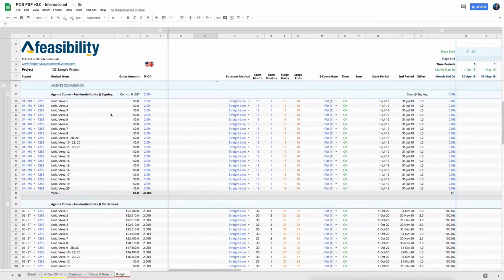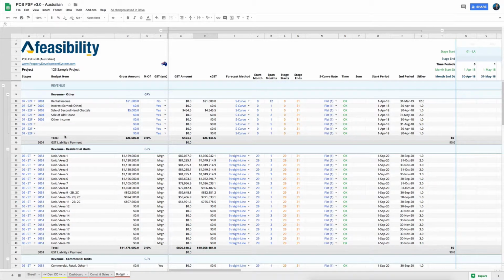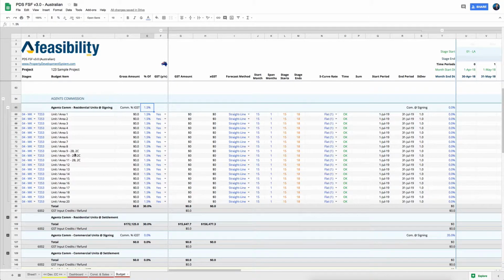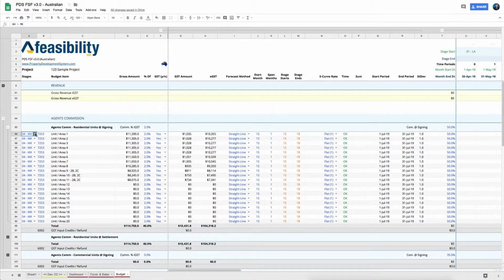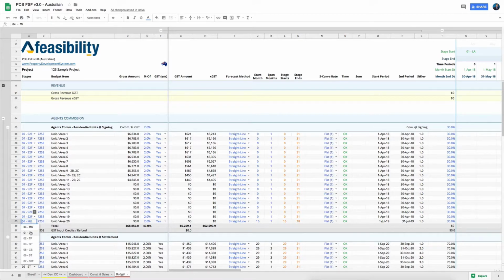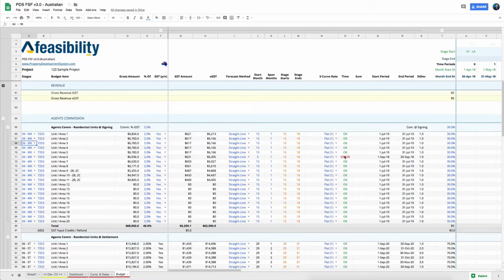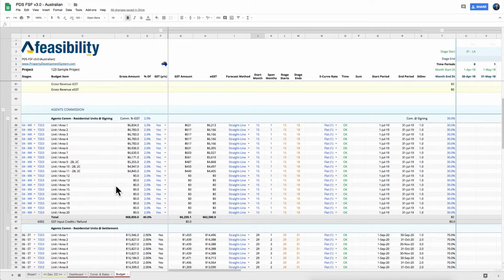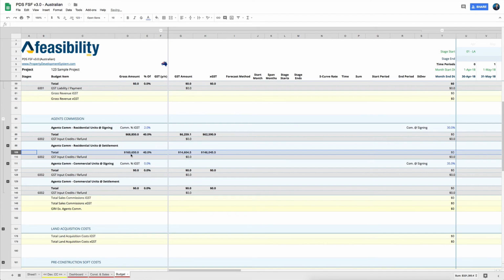Calculating Agent Commissions